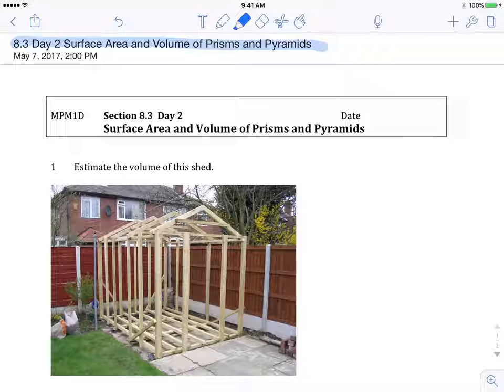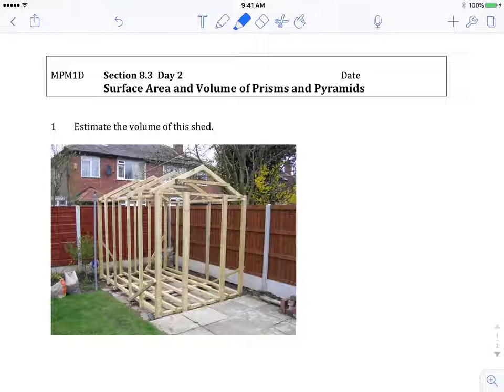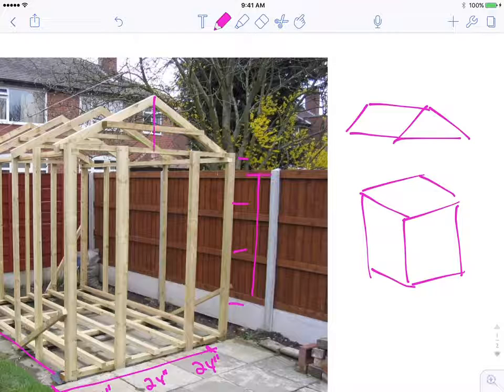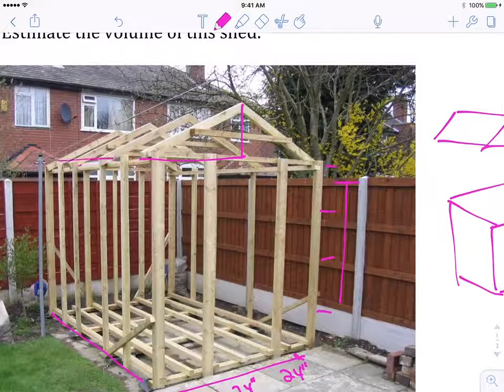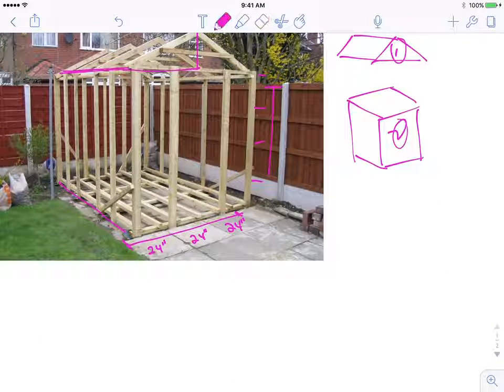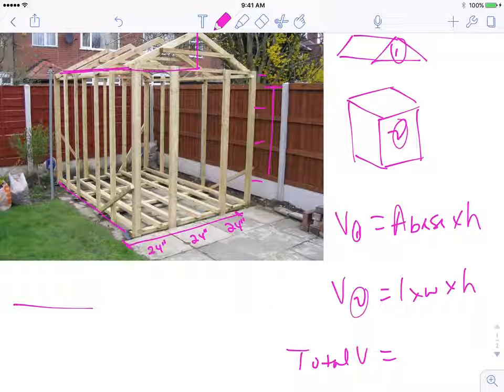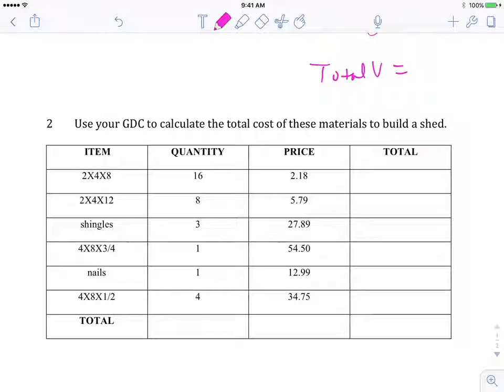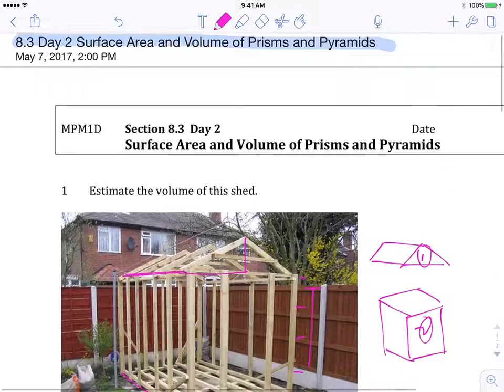8 3 Day 2 Surface Area and Volume of Prisms and Pyramids